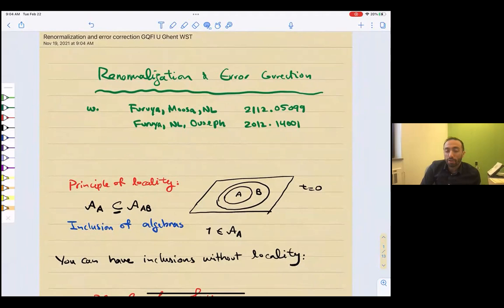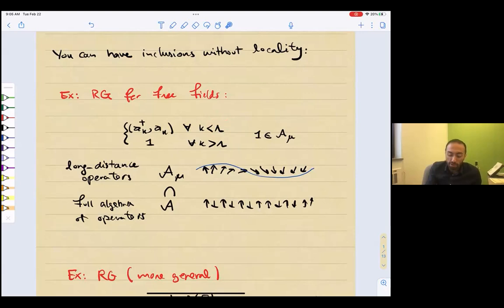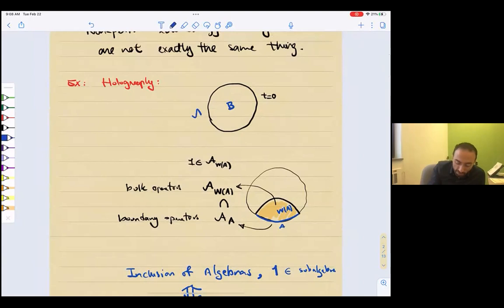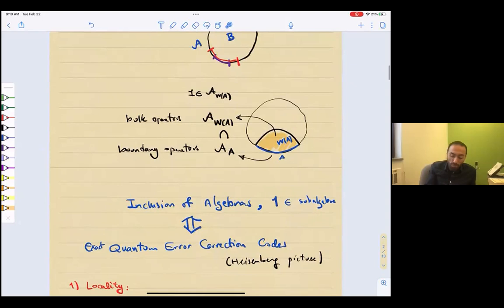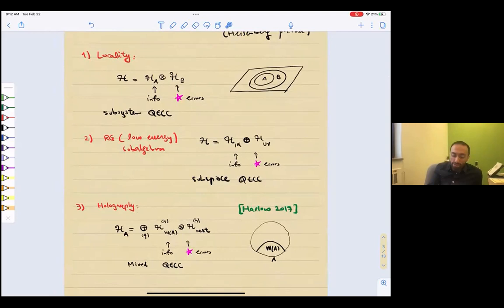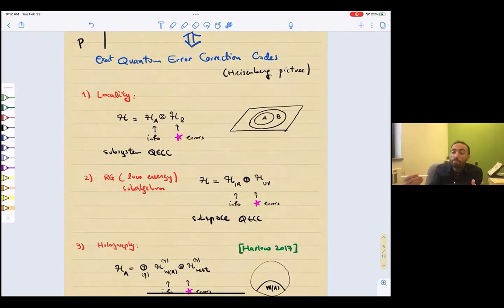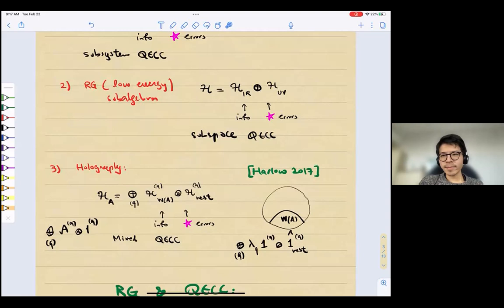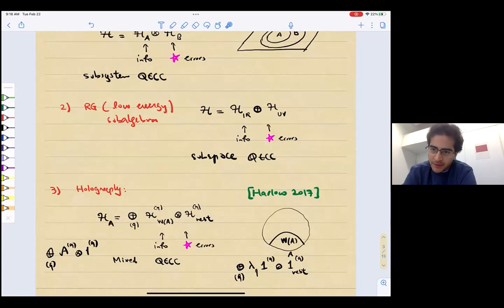GQFI-UGent-WST Seminar: Nima Lashkari "Renormalization Group and Error Correction"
In renormalization group (RG) flow, the low energy states form a code subspace that is protected against the local short-distance errors. In this talk, Nima Lashkari (Purdue University) discusses the similarities and differences between this approximate error correction code and the classical and quantum codes that appear in the degenerate vacua of local many-body quantum systems. Nima considers continuous MERA as a concrete example and discusses how well the low-energy operators are protected. The trade-off bounds set a bound on the amount of quantum information at a scale. Finally, he comments on the connections to the quantum error correction codes in holography.

The Virtual Seminar Series “GQFI-Ghent University-Warsaw String Theory” (GQFI-UGent-WST) is a joint initiative between the strings/holography groups at the Albert Einstein Institute (AEI) in Potsdam, Ghent University and the University of Warsaw. The calendar for upcoming GQFI-UGent-WST seminars can be found

This talk was recorded on February 22nd, 2022 at the Albert Einstein Institute in Potsdam-Golm.